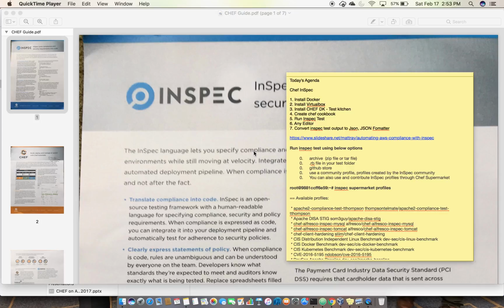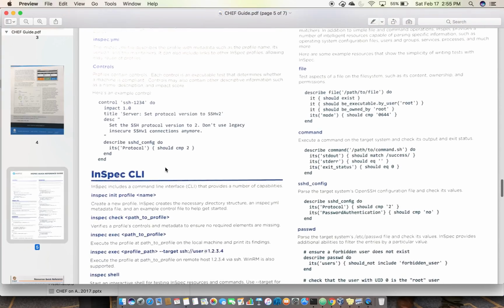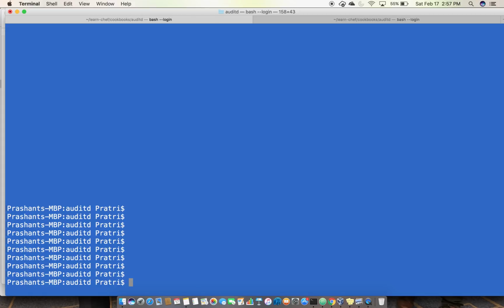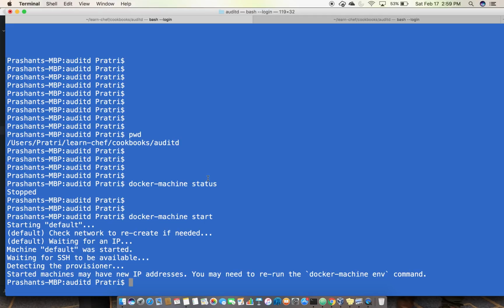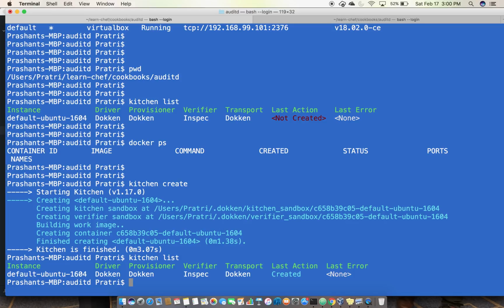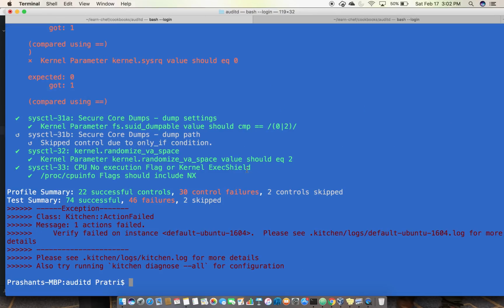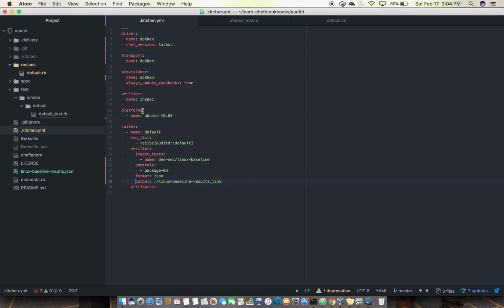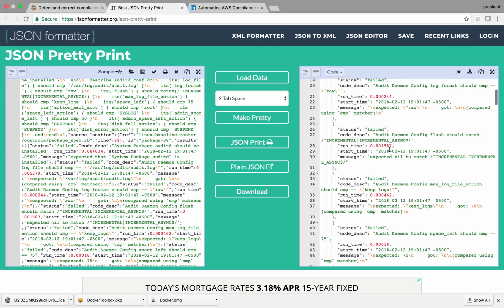CHEF InSpec Overview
CHEF Compliance – InSpec framework, codify compliance and security requirements. See this demo about writing, running InSpec test using Test Kitchen on Docker, also includes InSpec output to JSON Format.